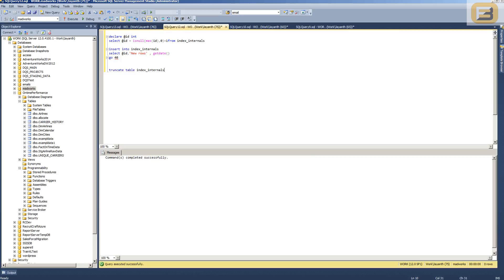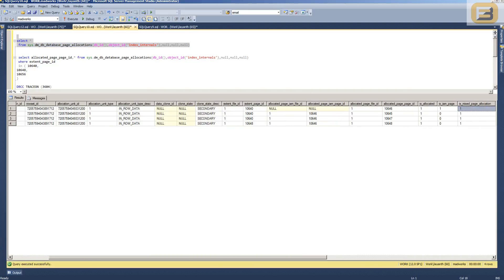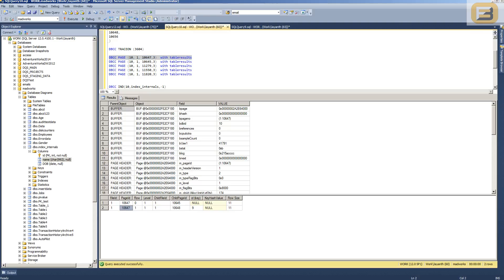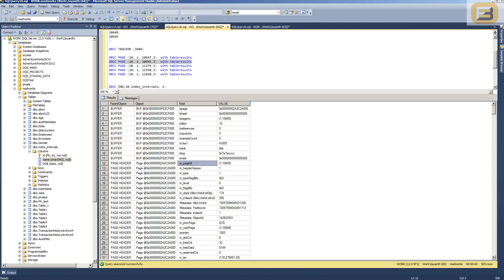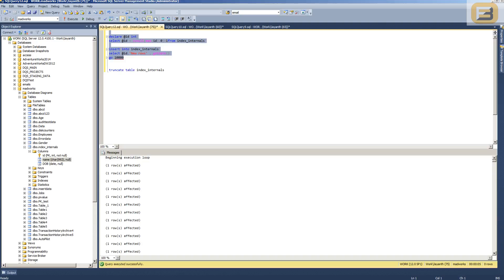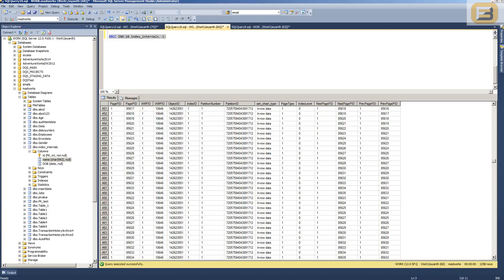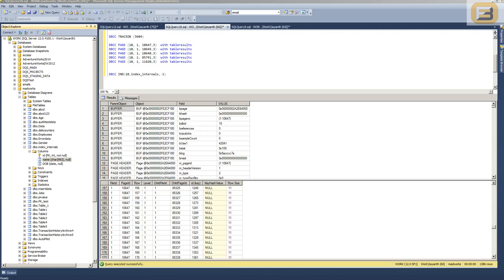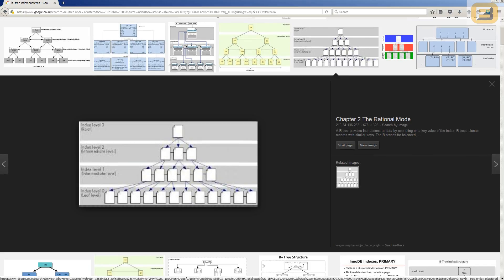How does a Clustered Index B tree look ?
There is a common misconception about what a clustered index looks like. In this video I demonstrate exactly what the clustered index would look like by using undocumented DBCC commands like DBCC Page. The video demonstrates how fill factor effects along with page allocations and the different pages that come into play during the process. A proper understanding of how the clustered index resides on disk is critical to efficient index creation and management. This video shows you exactly what a clustered index would look like by starting off with an empty table and populating it row by row. After each row is inserted we look at how the data is represented.We look in the index page allocation tables and page free space. This video makes clear how fill factor plays a role in performance as well as how/ why  index rebuilds of indexes take time.